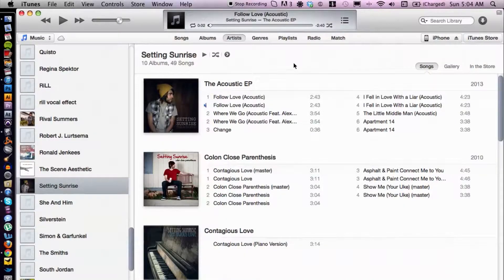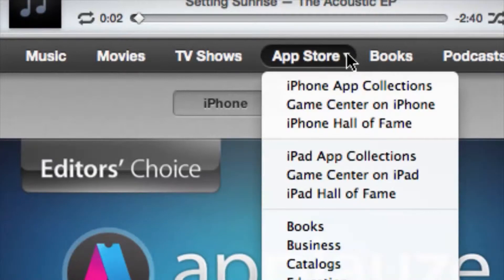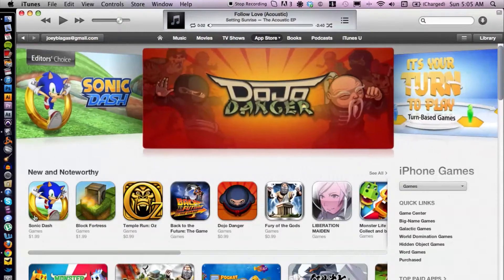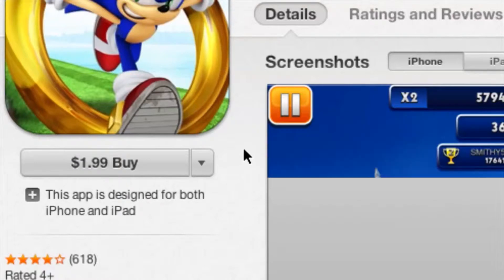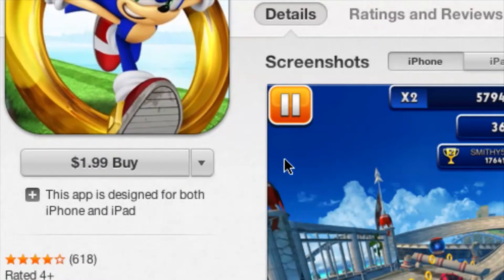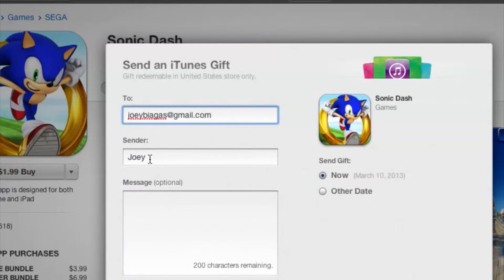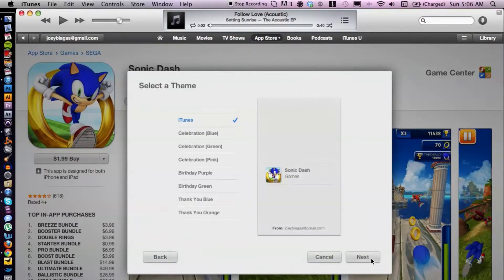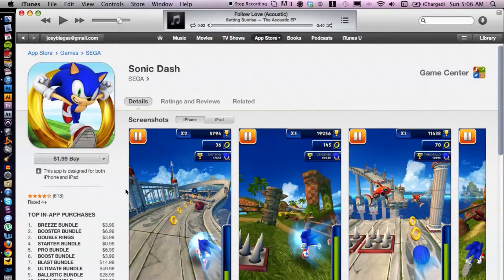How to Gift a Game on iTunes : iTunes Help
Gifting a game on iTunes is a great way to make someone's day a little more special. Gift a game on iTunes with help from an audio engineer, musician, video editor and Mac savvy tech in this free video clip.